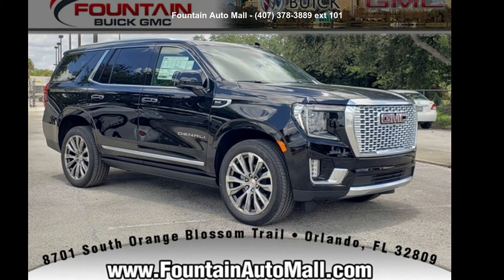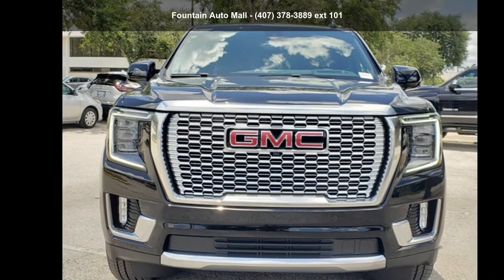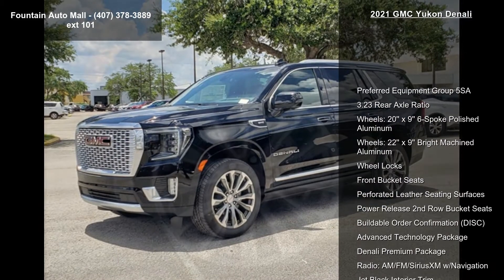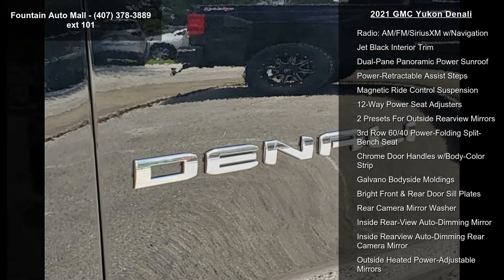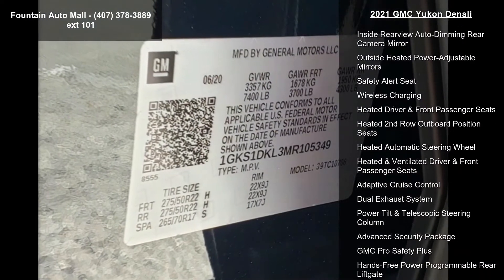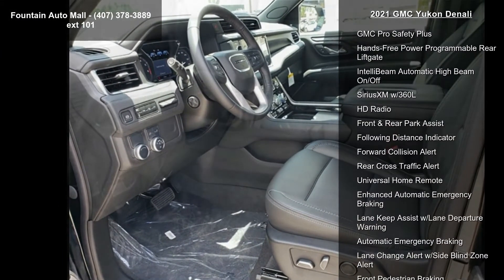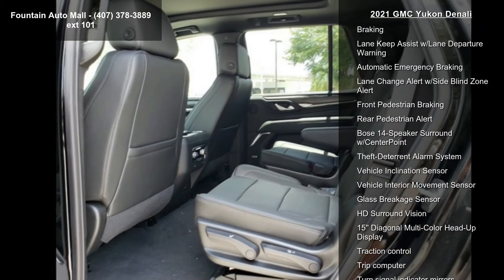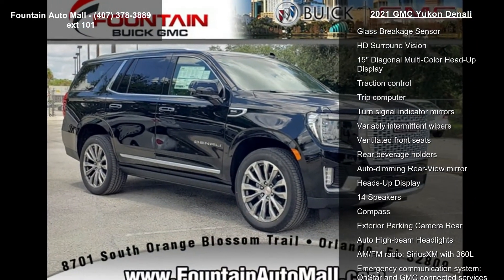2021 GMC Yukon Denali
Find It At Fountain! Serving Central Florida since 1937, Fountain Buick GMC is proud to be rated Number 1 by our customers! Easy to find and worth the visit--stop by and meet our knowledgeable staff and you'll know you're at the right place. We look forward to making you a part of our Fountain Family! Onyx Black 2021 GMC Yukon Denali Denali EcoTec3 6.2L V8 RWD Advanced Security Package (Glass Breakage Sensor, Theft-Deterrent Alarm System, Vehicle Inclination Sensor, and Vehicle Interior Movement Sensor), Advanced Technology Package (Adaptive Cruise Control, Enhanced Automatic Emergency Braking, Inside Rearview Auto-Dimming Rear Camera Mirror, and Rear Camera Mirror Washer), Denali Premium Package (Dual-Pane Panoramic Power Sunroof and Power-Retractable Assist Steps), Preferred Equipment Group 5SA (12-Way Power Seat Adjusters,... read more